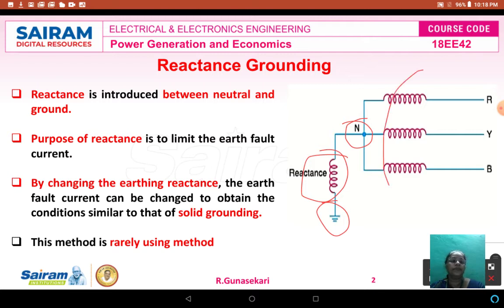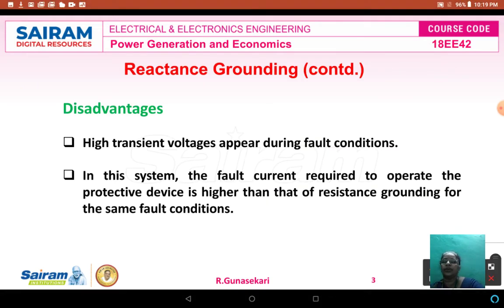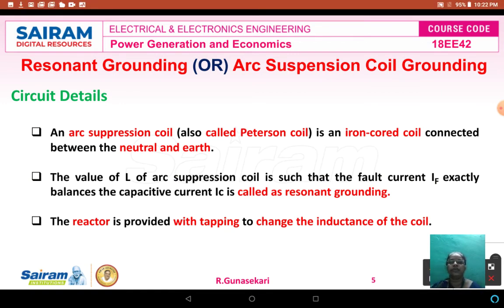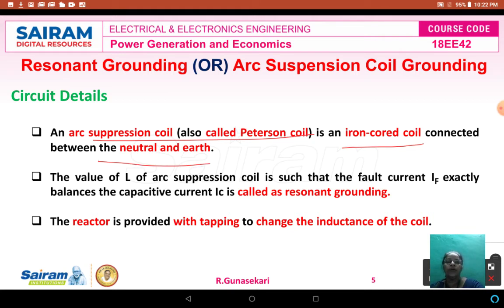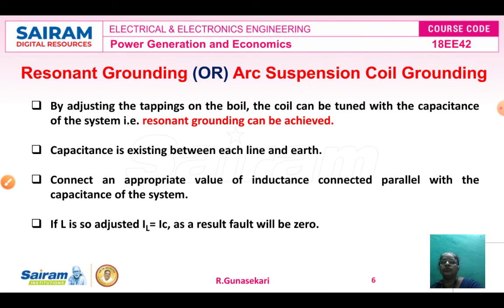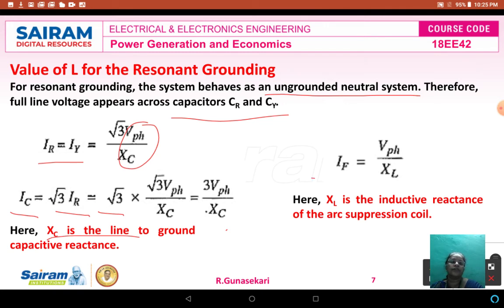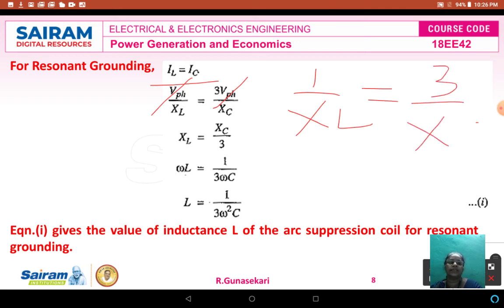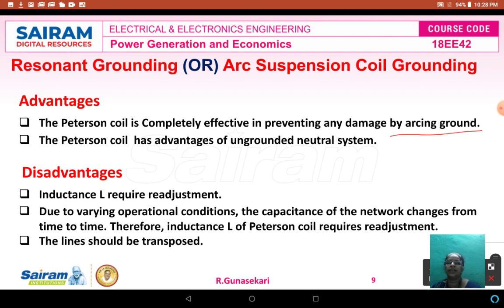Lecture Video17_18EE42_Module-4_Reactance Grounding, Resonance Grounding_R.Gunasekari